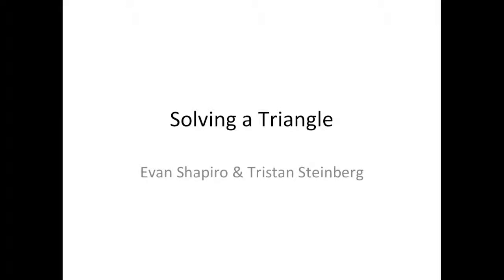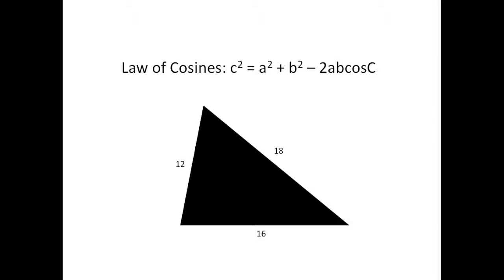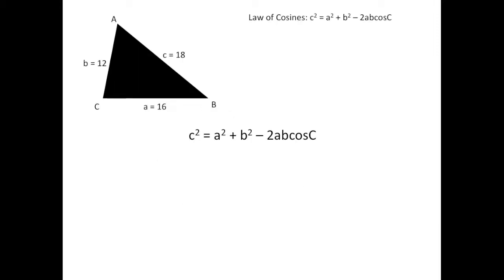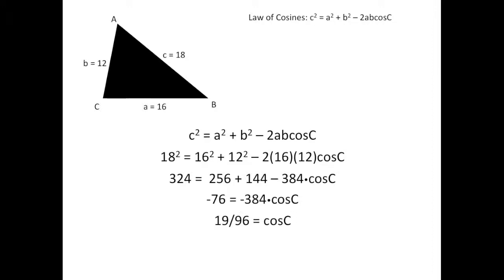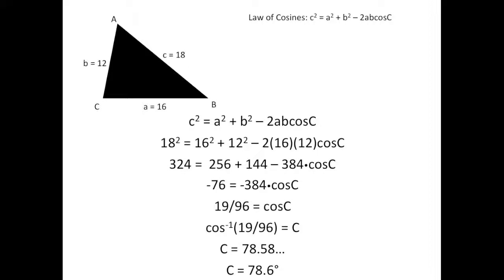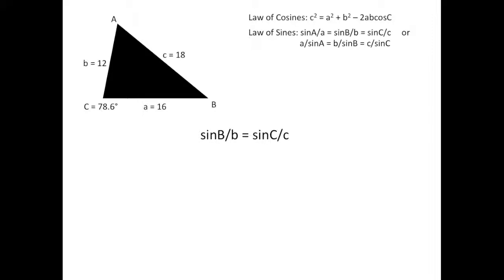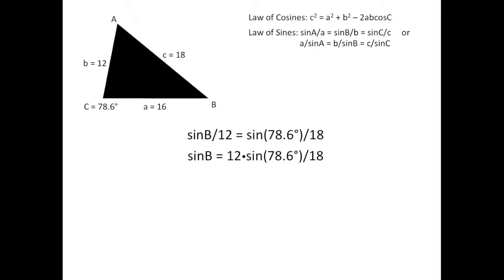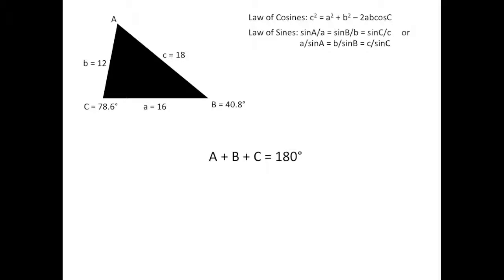Solving a Triangle - Evan and Tristan